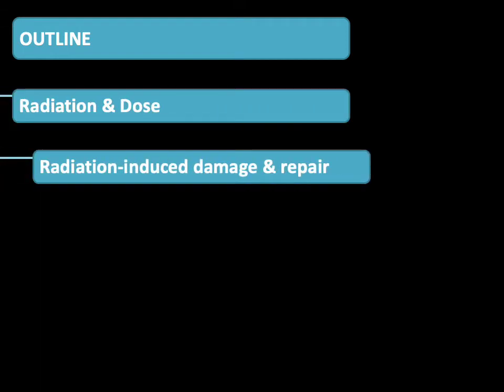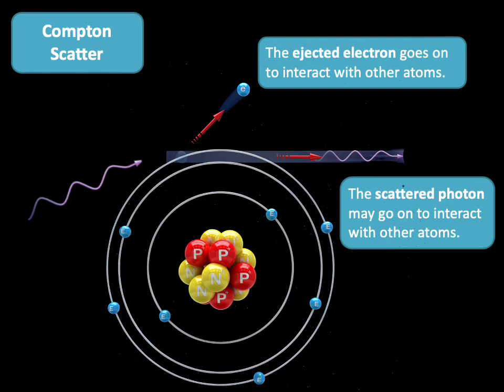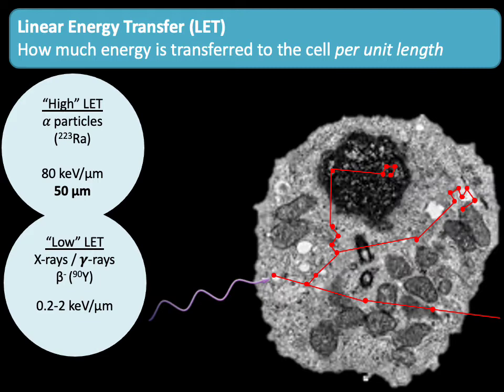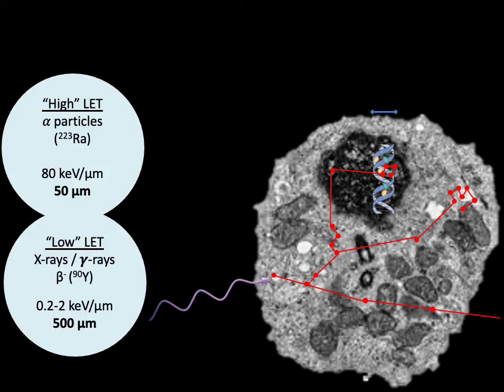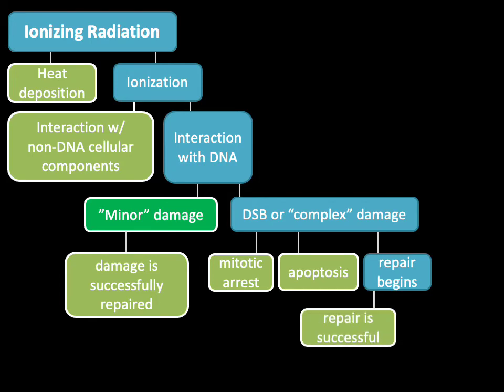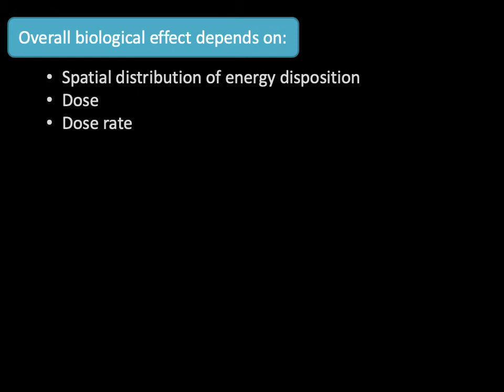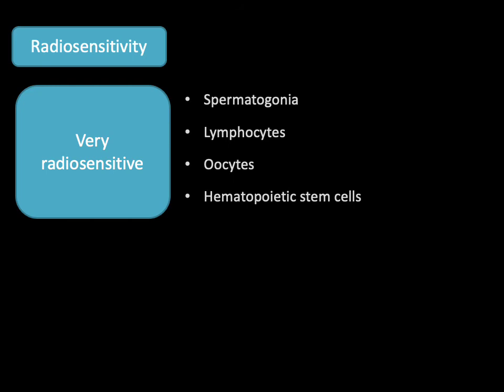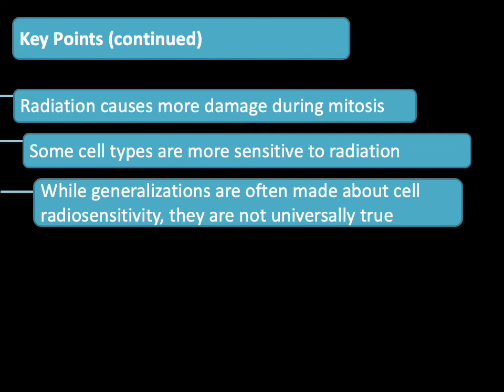Radiation Biology Part 1 - How Radiation Damages Cells & Tissues